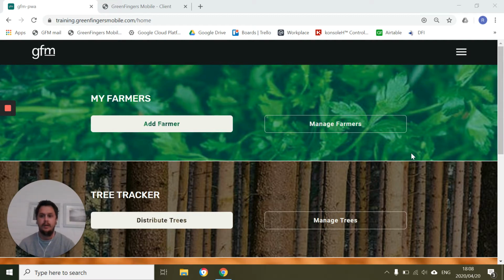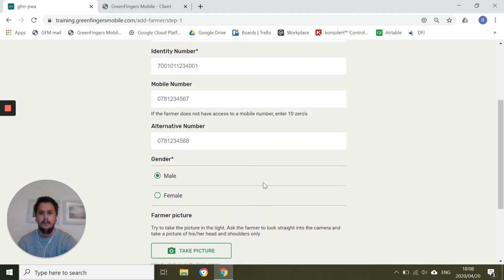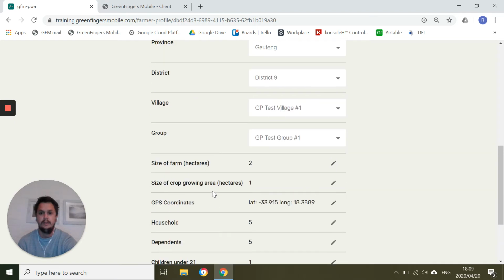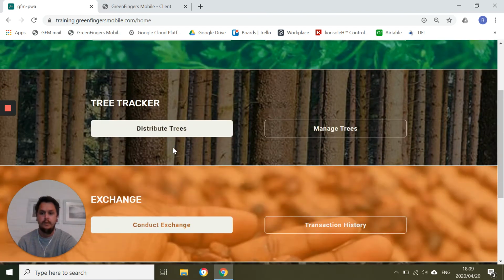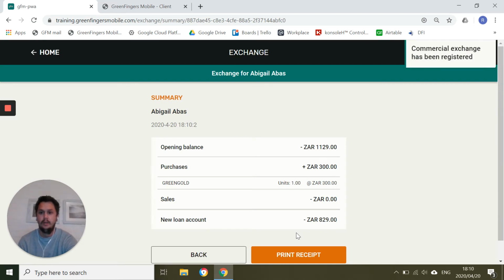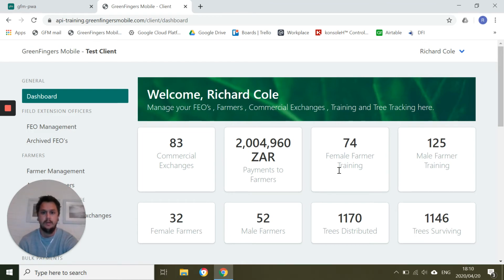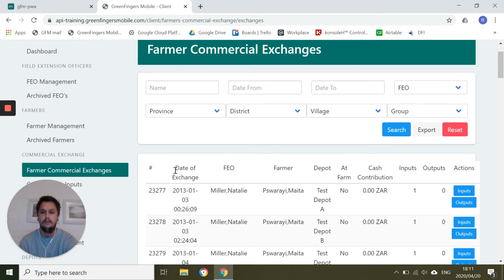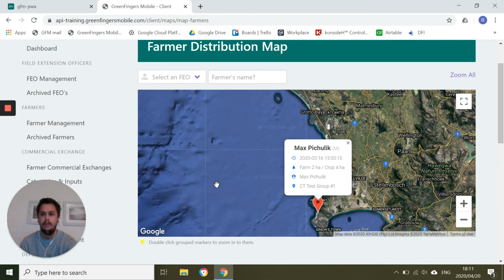Demo of GreenFingers Mobile tech repurposed for Covid-19 crisis